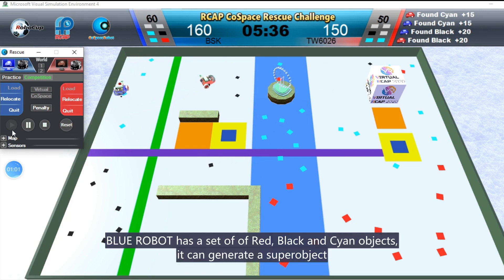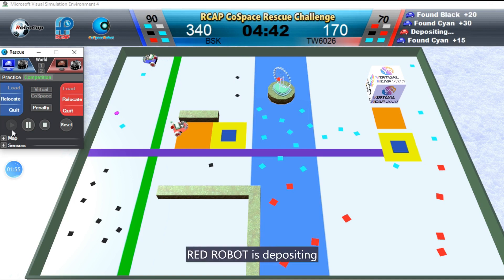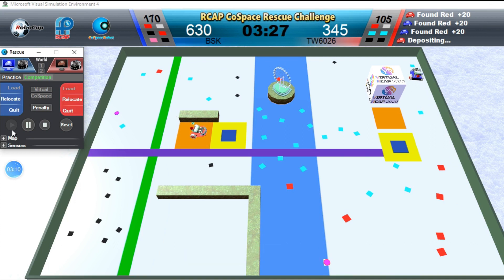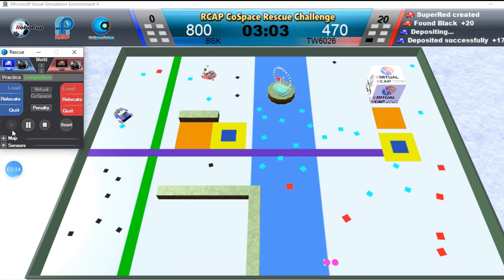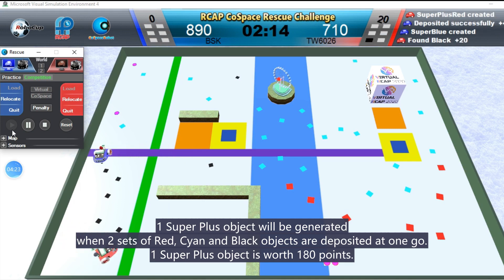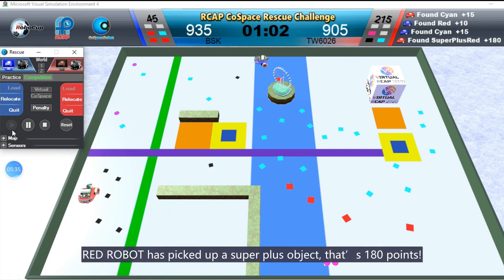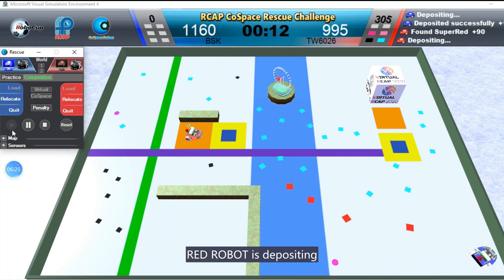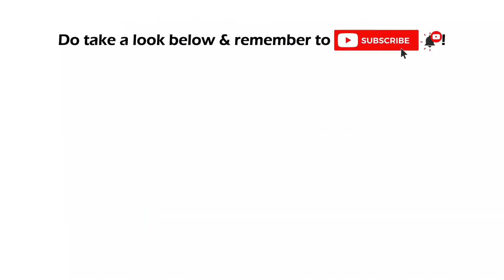R20.8.16 - RCAP CoSpace Rescue U12 3rd/4th Place Playoff - TW6026 & CN6003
𝐕𝐢𝐫𝐭𝐮𝐚𝐥 𝐑𝐂𝐀𝐏 𝟐𝟎𝟐𝟎 𝐆𝐫𝐚𝐧𝐝 𝐅𝐢𝐧𝐚𝐥

Teams:   TW6026  (Taiwan Region) & CN6003 (China Region)